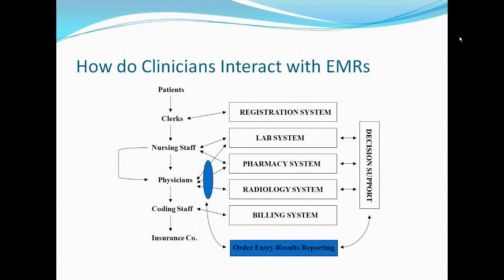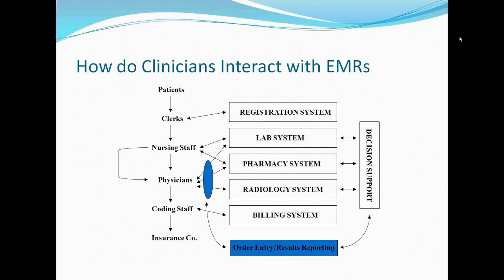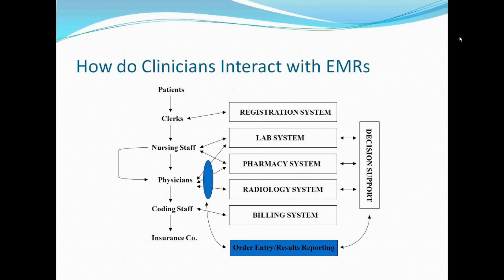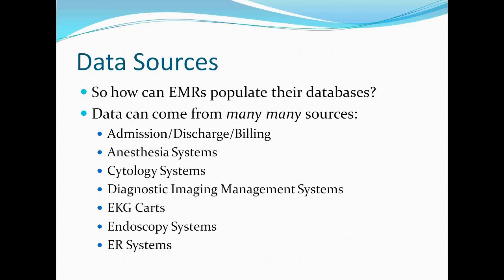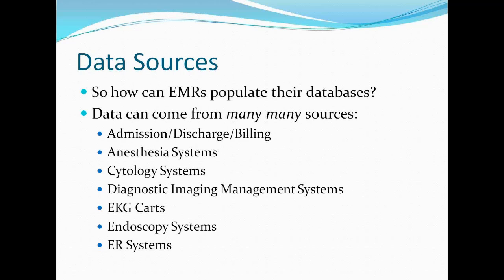2011-02-10 :: Electronic Medical Records :: Part 3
Webinar. General overview of Electronic Medical Records systems.